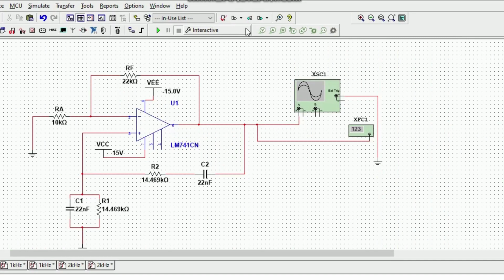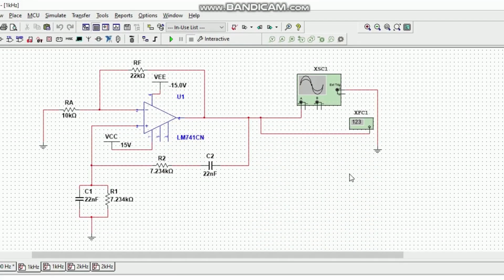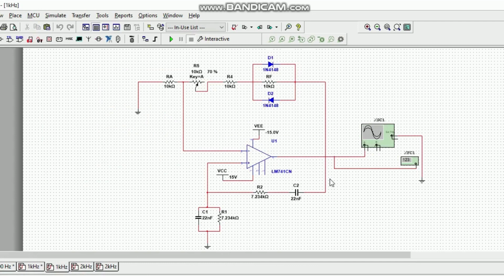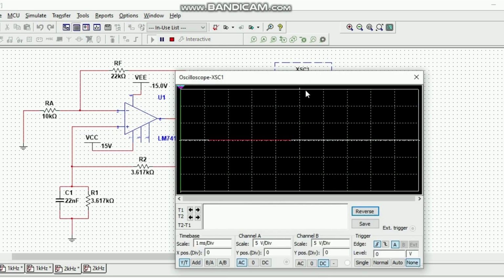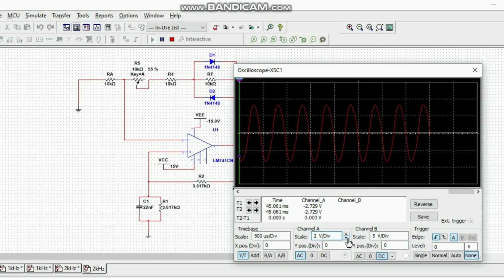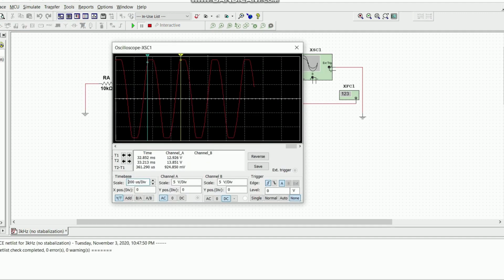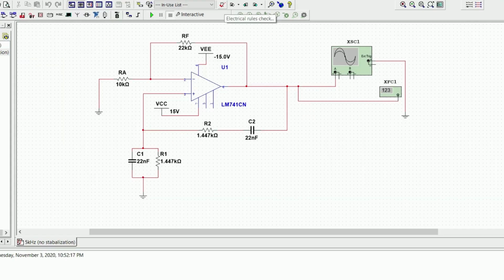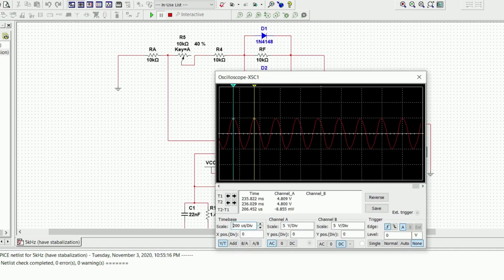Yew Seow Yen & Wong Qi Lun Lab 1 wien Bridge Oscillator